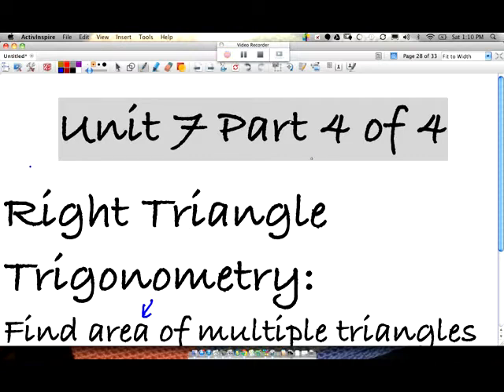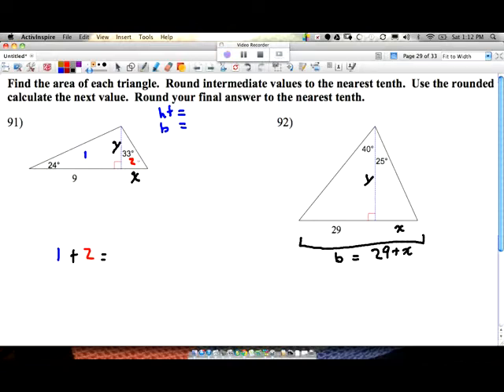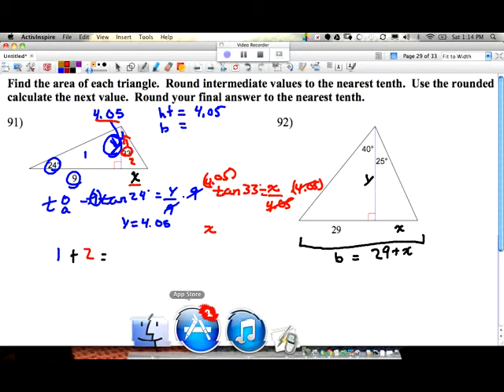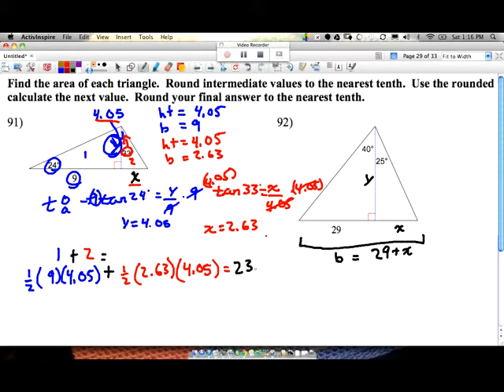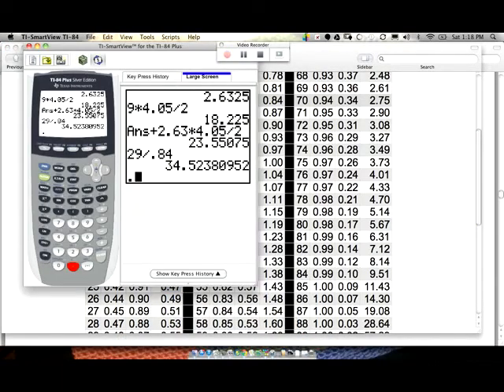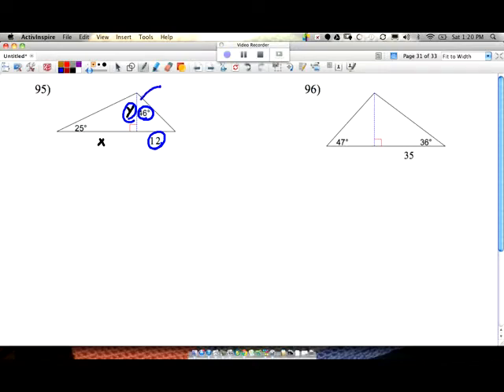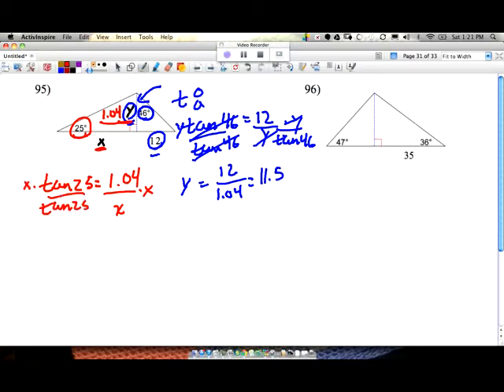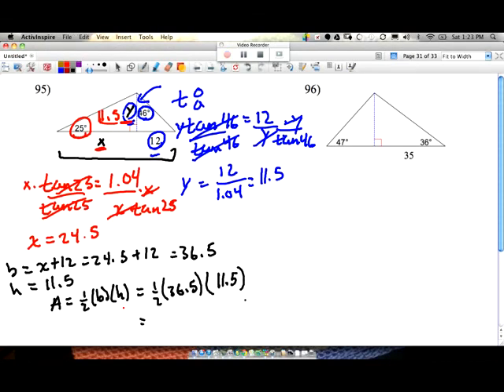Geometry Summer School Unit 7 Part 4 of 4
Find Area of multiple triangles using Right Triangle Tirgonometry.